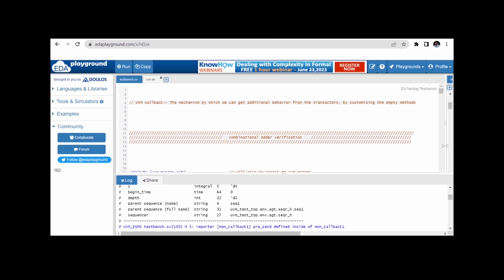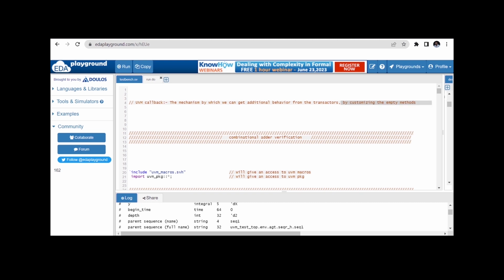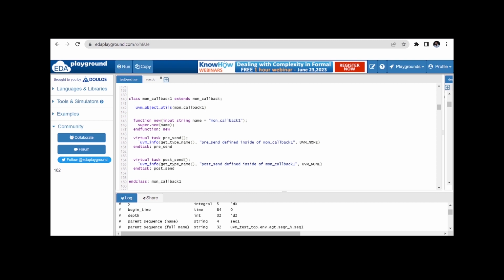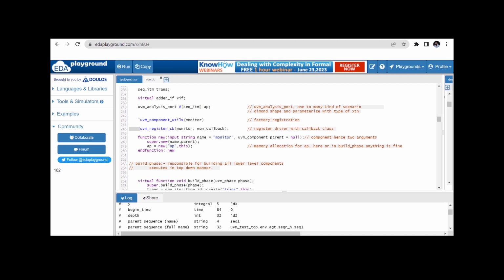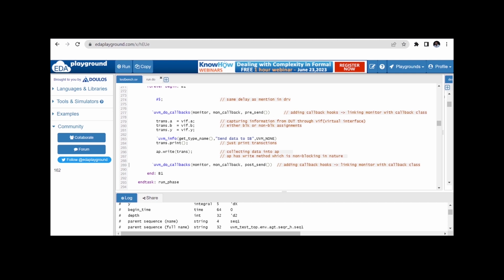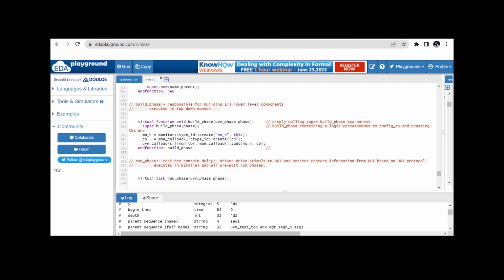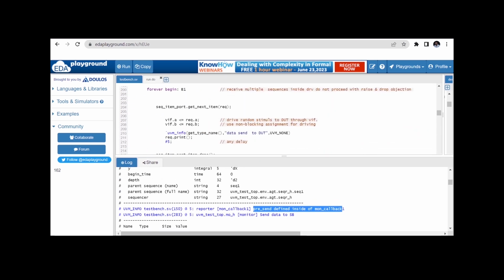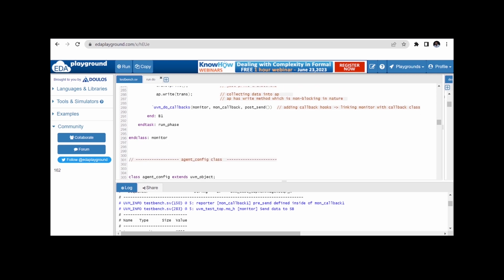Concept of call-backs w.r.p.t sv-uvm (System Verilog Version of UVM) Part-2 (Modified)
This video is all about the concept of call-backs w.r.p.t System Verilog Version of UVM (Universal Verification Methodology) with a very simple example.